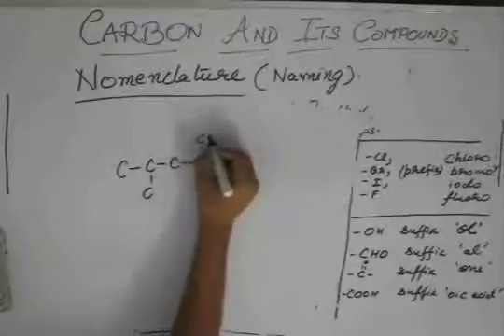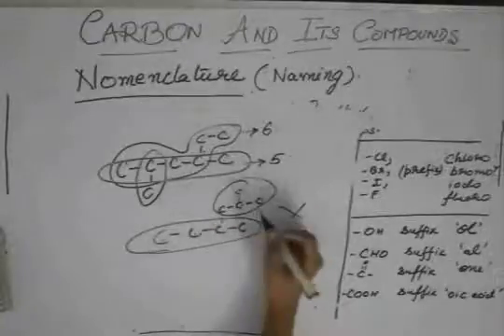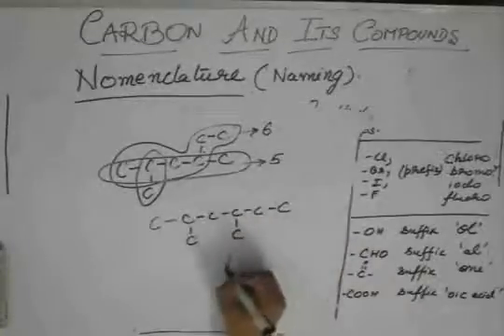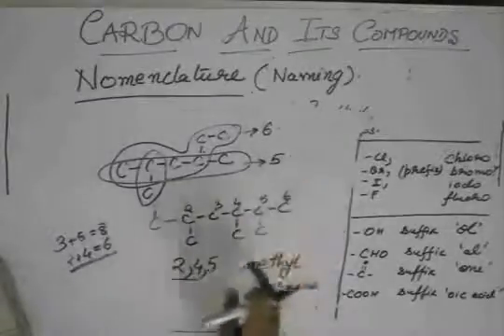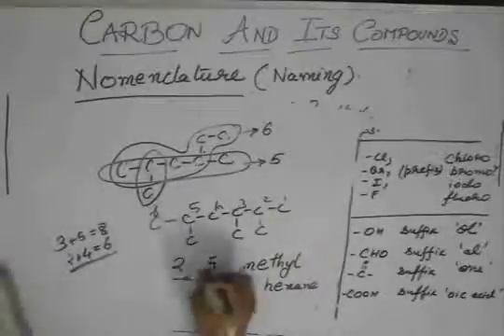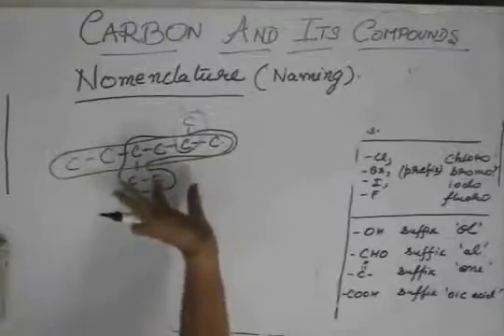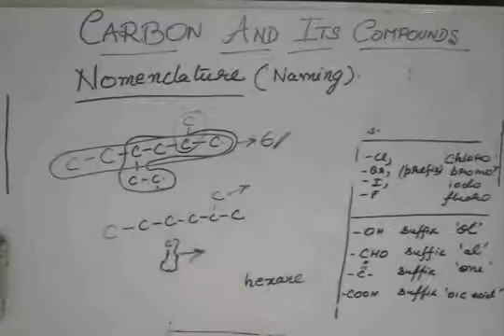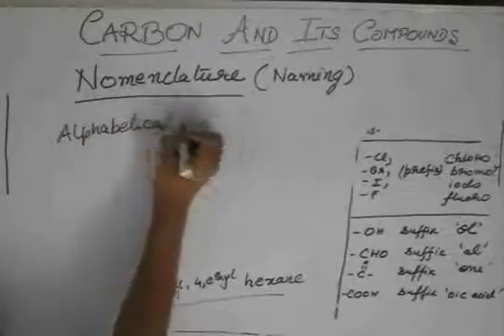Carbon & its compounds, Lecture 25, Class X,Examples of branched chain nomenclature, Chemistry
This is the twenty fifth part of the lecture for  understanding Carbon and its compound in Chemistry for preparing for  Class 10th exams. The lectures are taught by IITians themselves to help the aspirants. Collegepedia.in is uploading these lectures to help students learn in a better way. Visit collegepedia.in . We are on facebook and twitter as well.